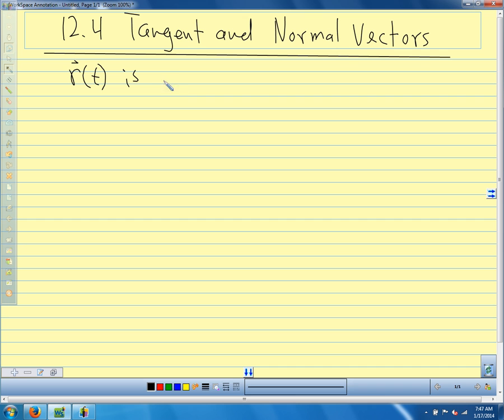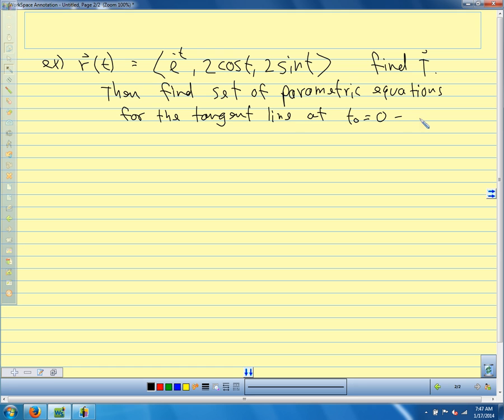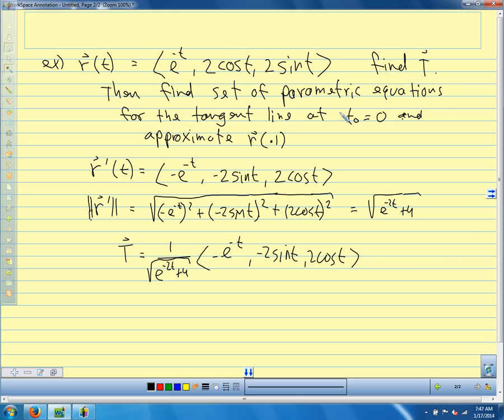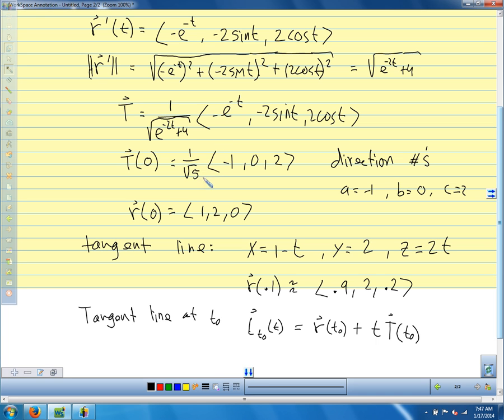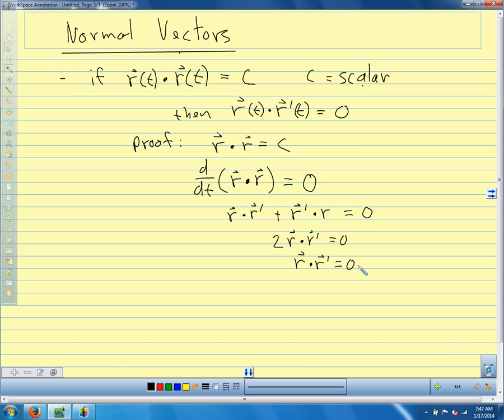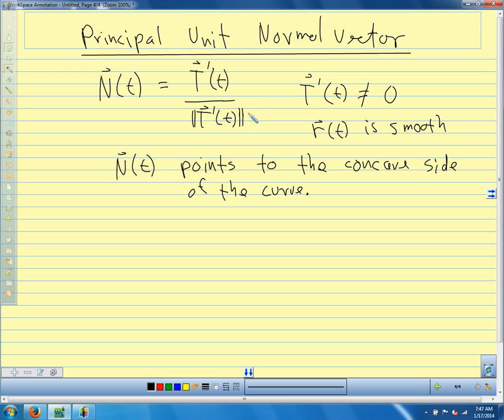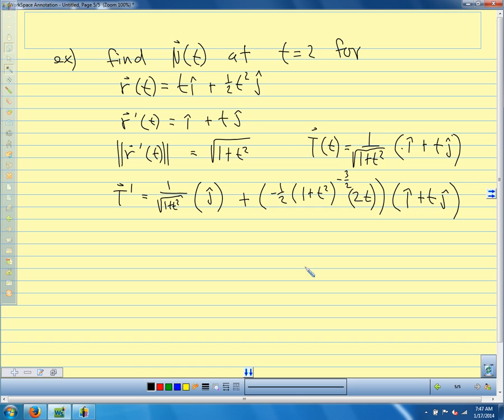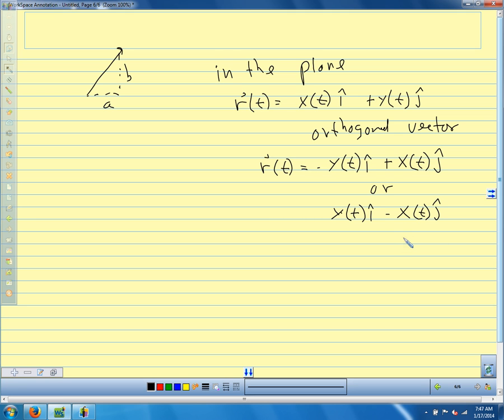Calc III 2014 12.4 Tangent and Normal Vectors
Tangent and Normal vectors for VVF